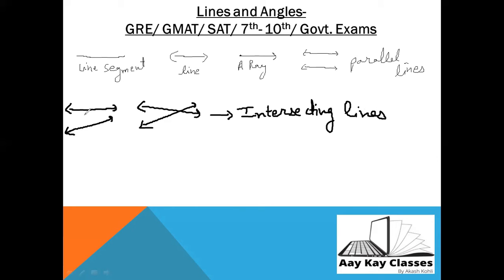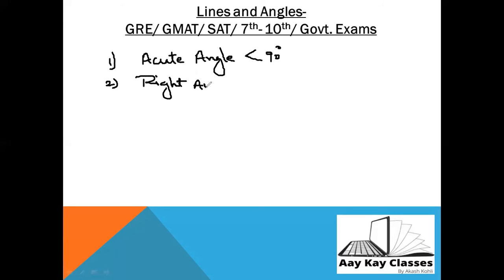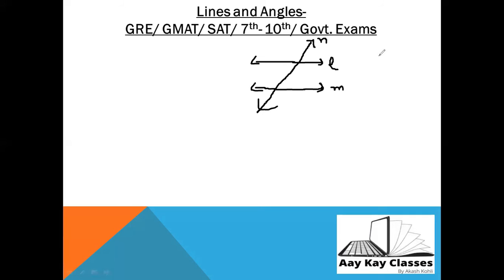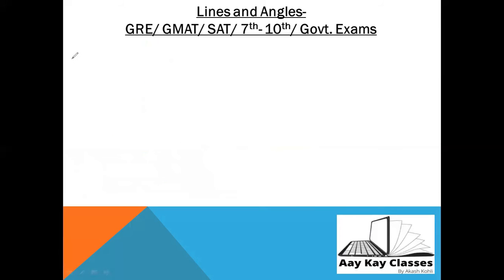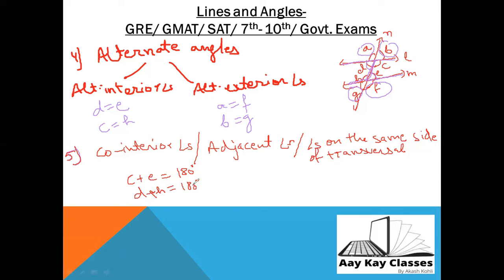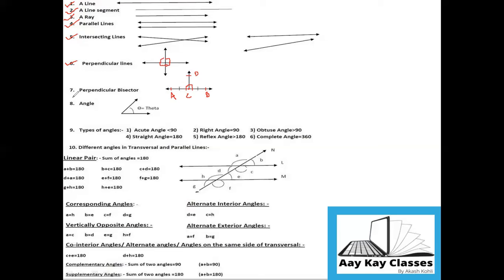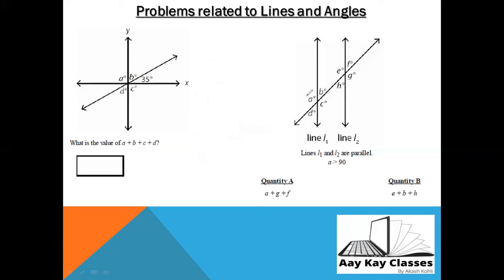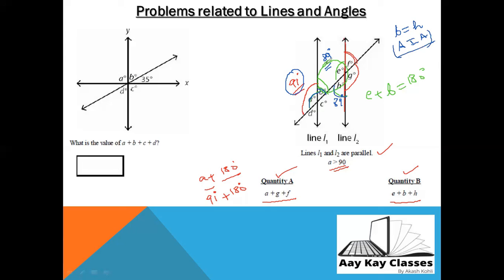Lines and Angles (Basic Concept) for GRE/ SAT & Other Competitive Exams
This video is for those who are doing GRE/ GMAT/ SAT or in Grade 7th to 10th and going to take any government exam...

Lines and Angles (Geometry)
Basic Concept of lines and angles.
Different kinds of Angles.
Pairing of angles using a transversal line.